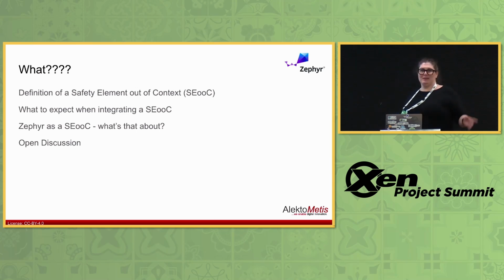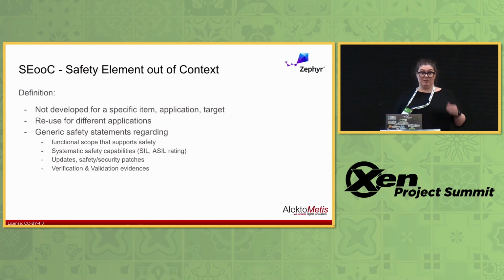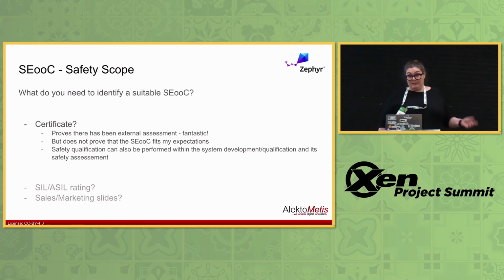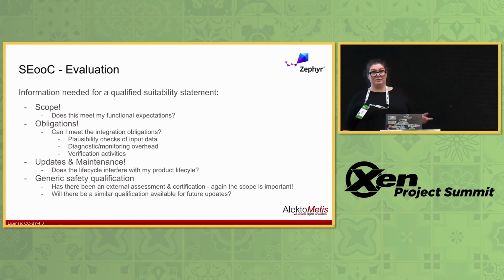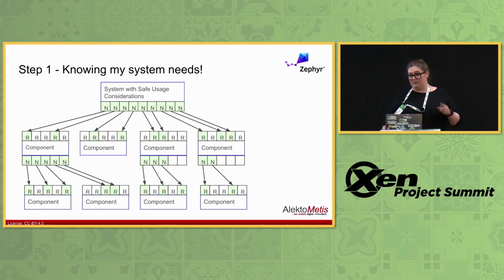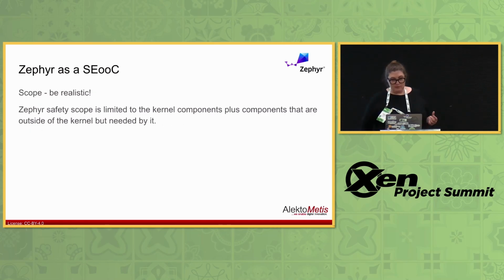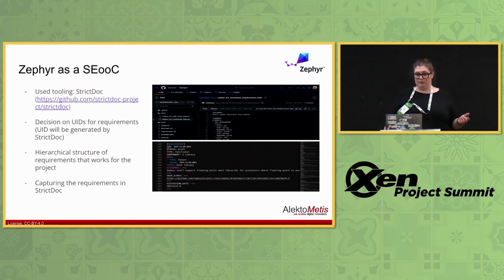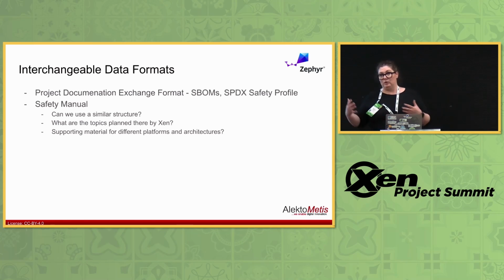Open Source Safety Elements - Out of Context? - Nicole Pappler, AlektoMetis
As several open source projects are heading towards functional safety, mostly to achieve a safety certification as a Safety Element out of Context (SEooC) the question of what this really means comes up quite often. There are usually three stakeholders in a project like this The project community that needs to provide the qualification evidences and keep up with the requests from a certification authority The assessor representing the certification authority, and The integrator, who actually wants to use the certified software As all these stakeholders have different expectations of what this certification will require, there are a lot of different rumours and opinions out there regarding functional safety certification. This talk will give an introduction to what qualification evidence is usually prepared and assessed for a SEooC certification, what this means for the project and how it can actually be integrated into a safety relevant software system. There will be examples how the Zephyr Project addresses this, to initiate cross-pollination between the safety open source projects and working groups.